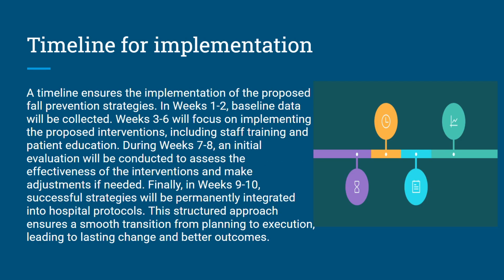Change Project -Fall Prevention